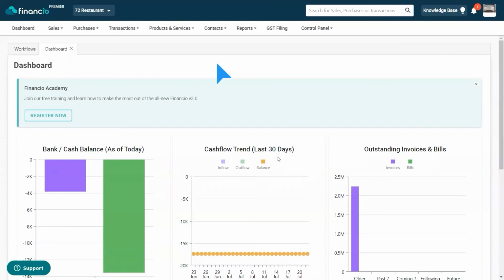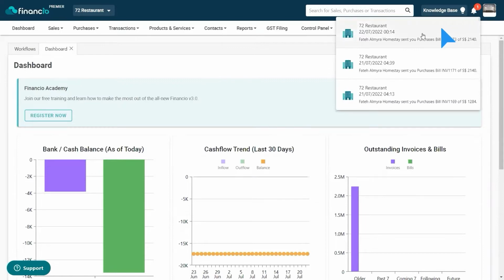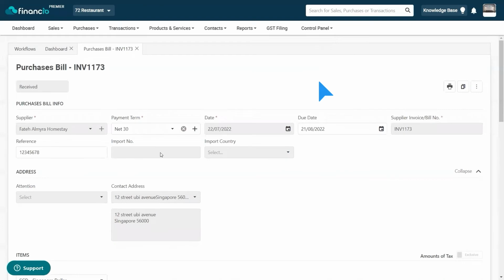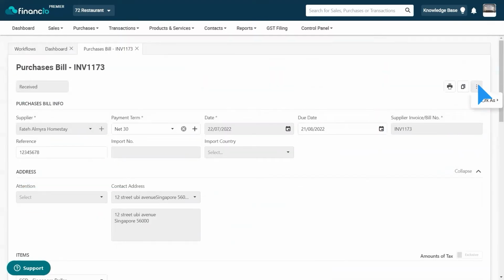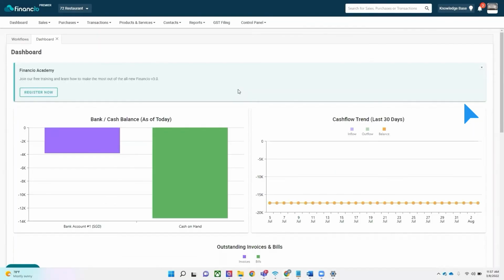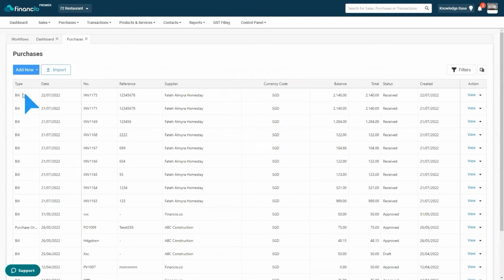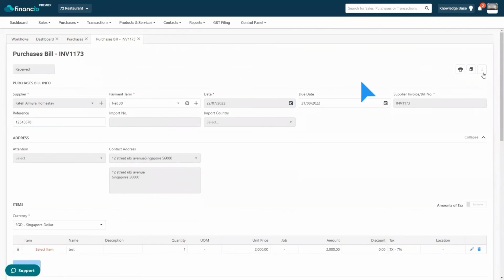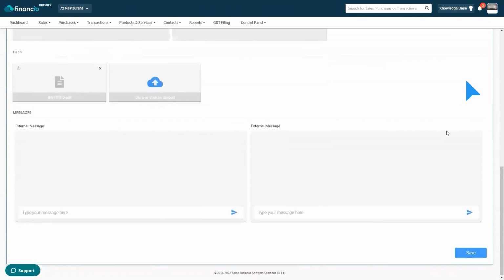How to receive E-Invoice and view attachments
Welcome to our step-by-step guide on receiving e-invoices and effortlessly viewing attachments. In this tutorial, we'll walk you through the seamless process of accessing your e-invoices and ensuring you never miss any important attachments.